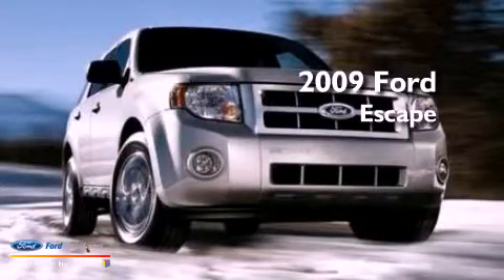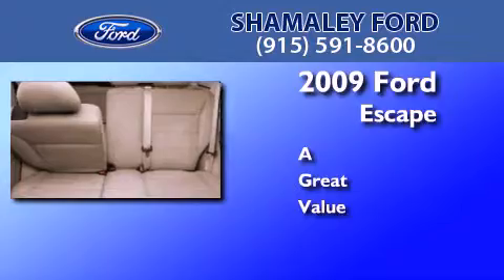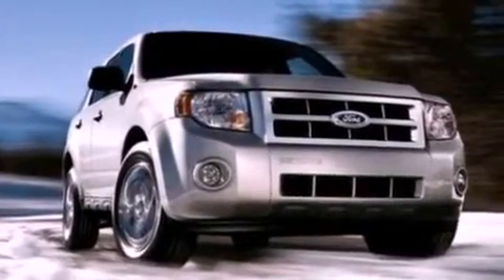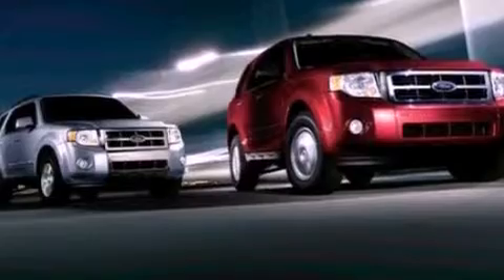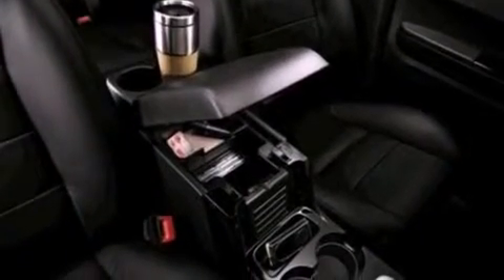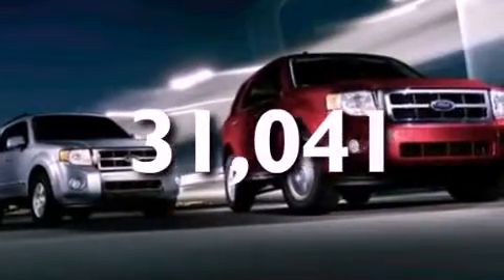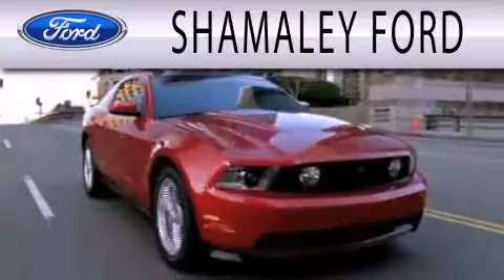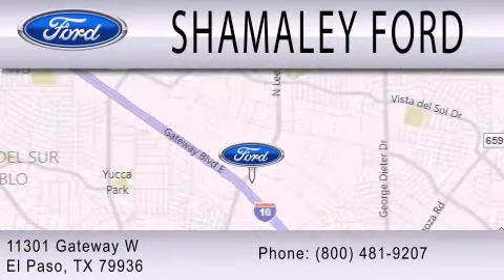2009 FORD ESCAPE El Paso TX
Year : 2009
 Make : FORD
 Model : ESCAPE
 Engine : 2.5L I4 16V MPFI DOHC
 Trans . : MANUAL
 Exterior : BLUE
 Miles : 31,041
 Interior : GRAY
 Stock : 9KD11765